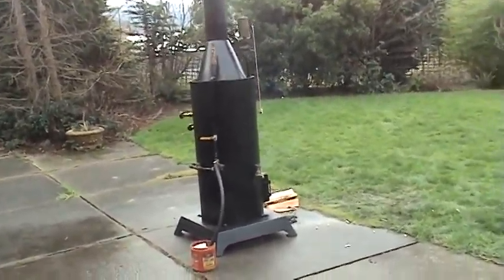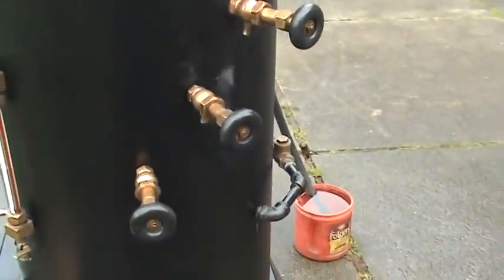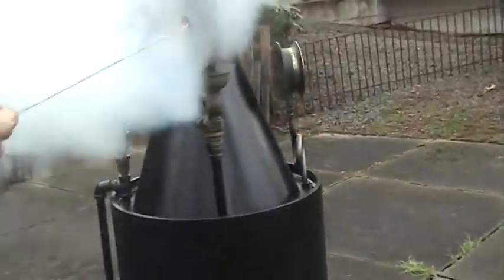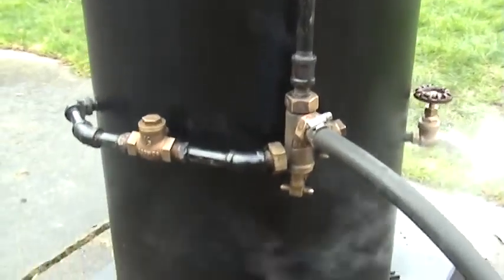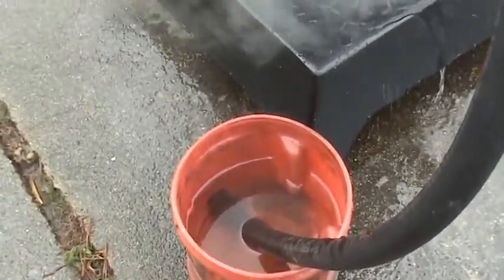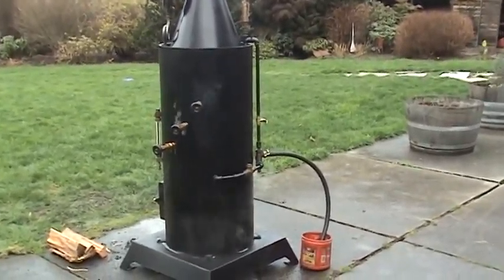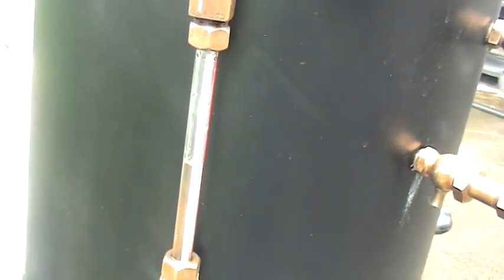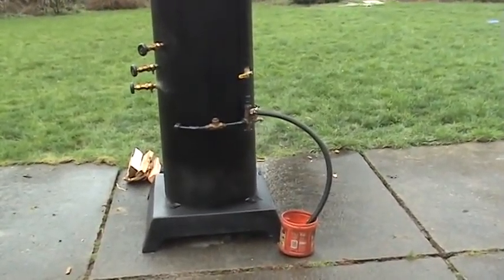Massive New Boiler for Large Steam Engine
Massive New Boiler for Large Steam Engines

This fire-tube boiler is brand new and weighs around 450 lbs. It measures 72" high to the top of the stack x 26" square at the base. The boiler itself is 18" dia. x 40" tall. The pop-off valve is set at 100 lbs. The injector is a 3/8" Penberthy. The boiler has 52 copper tubes. The copper tubes are 7/8". The last photo above shows the copper tubes being rolled in place. The firebox is nearly 18" in dia. x 12" tall with plenty of room for large pieces of wood or lots of coal. Ash pan and grates are built into the firebox and base.